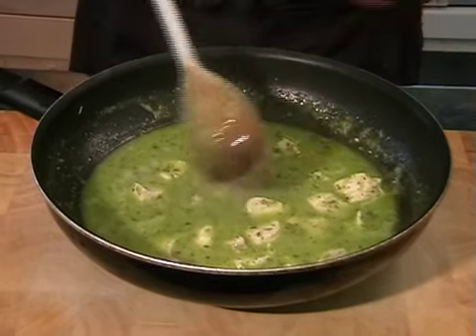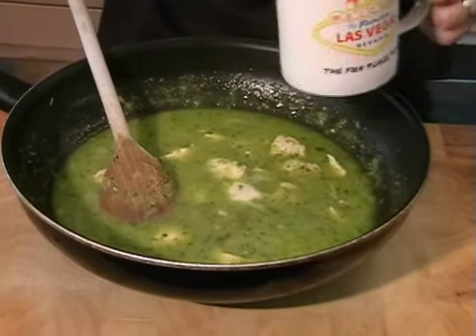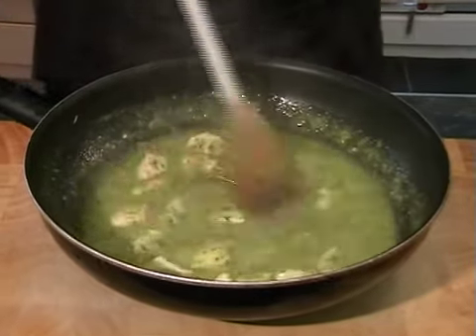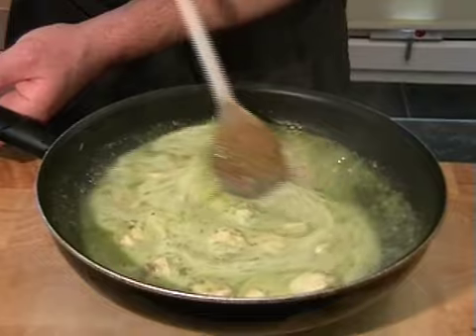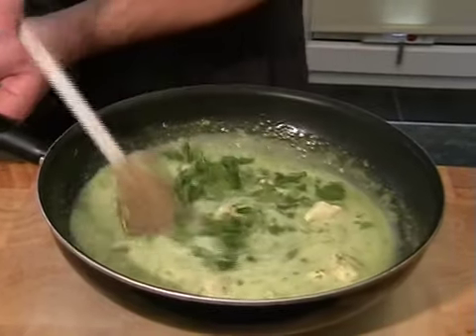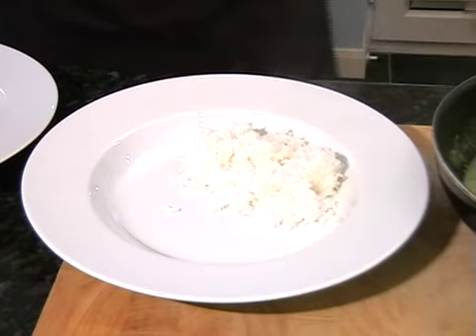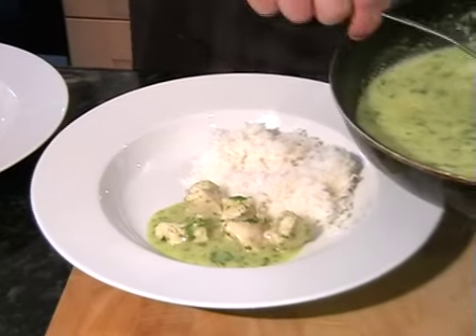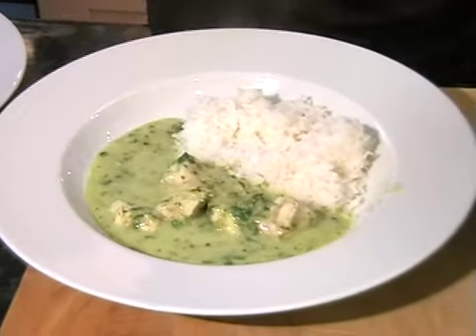Thai Green Curry Cook-Along Video Part 2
Thai green curry is a favourite in Britain, from gloopy gastropub offerings to pricey takeaways. Making your own is far nicer and couldn't be easier - my recipe uses homemade green curry paste, packed full of fresh fragrant flavours. With the aroma of lemongrass, fragrance of coriander and the punchy heat of chilli, this is a dish that will both warm you and wow you. This is a two part recipe. In part one make the paste and start everything cooking. In part two we finish everything off and serve.